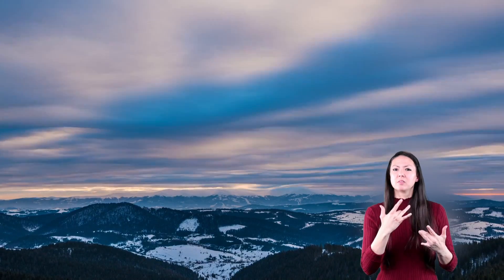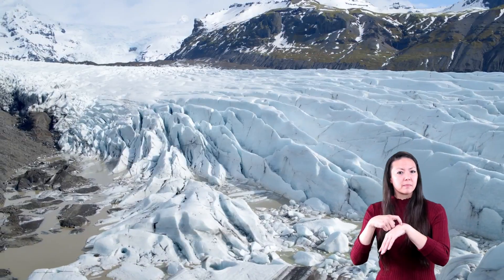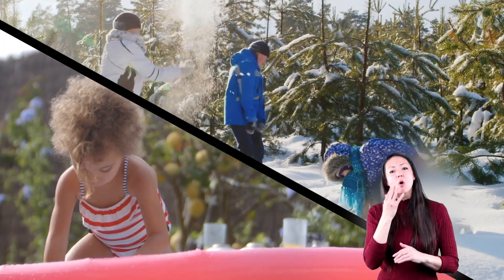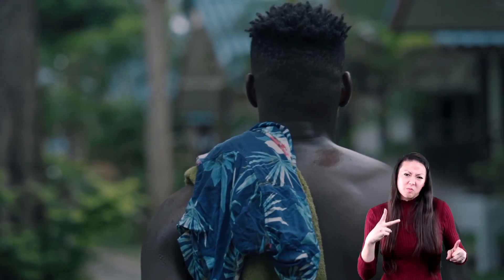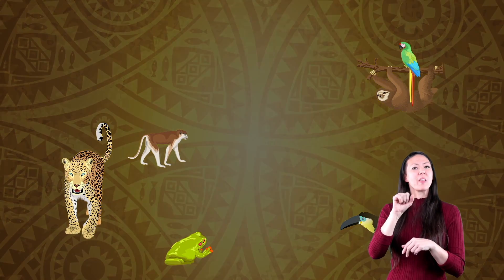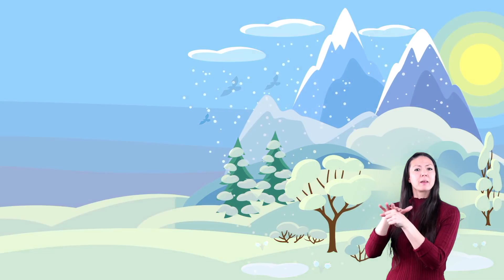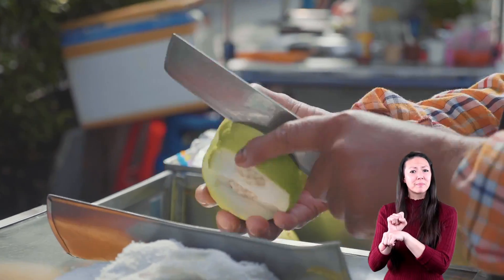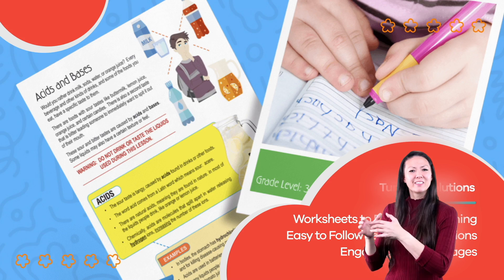ASL Climate Zones for Kids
Climate Zones for Kids is a fun an interactive video where your students will get to learn all about the 3 main climate zones of the earth.  The three main climate zones are Polar, Temperate and Tropical.  These can be broken into sub climates but in this introductory video we will focus only on these three.

Throughout the video we learn about what lives in each of these climate zones, what the weather is like, plant life, and much more! We have many more climate zone resources if you're looking for more! Our world is a vast space and the climates that make up the world have major impacts on all kinds of life.

For more free resources, download our free climate zones lesson plan that is full of worksheets, activities, and more.

Video Time Stamps:
0:00 Introduction to Climate Zones
1:09 Facts about the Polar Climate Zone
2:33 What Lives in the Arctic Zones?
3:41 Facts about the Temperate Climate Zone
4:28 What Lives in the Temperate Zones?
5:00 Facts about the Tropical Climate Zone
6:06 What Lives in the Tropical Zones?
7:15 Interactive Climate Zone Quiz